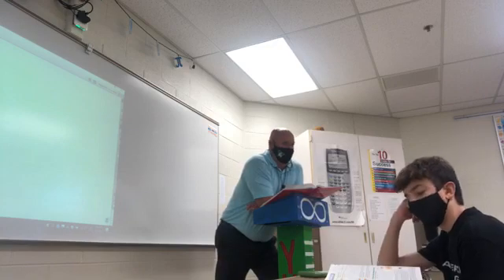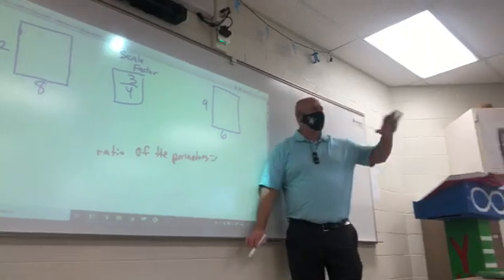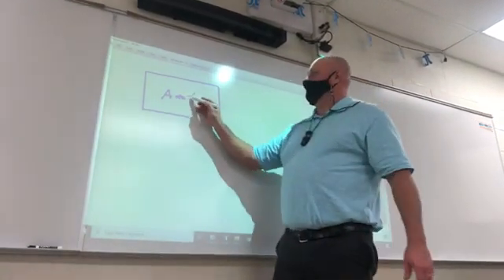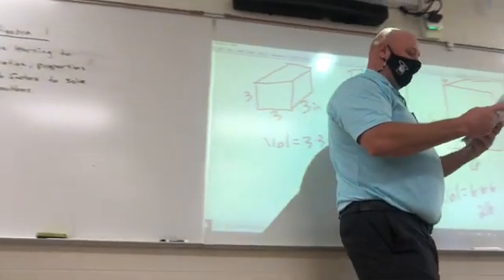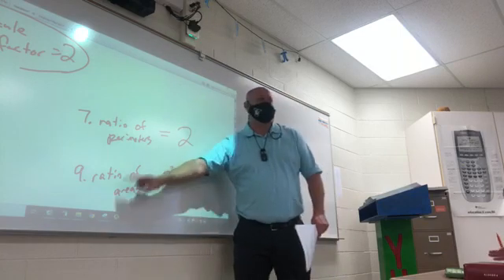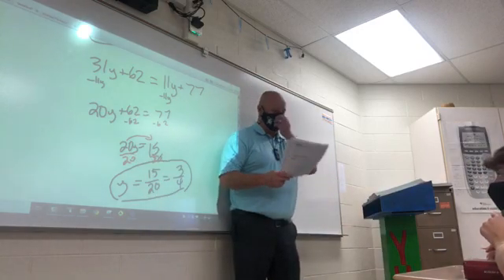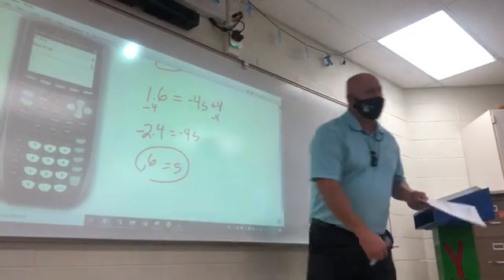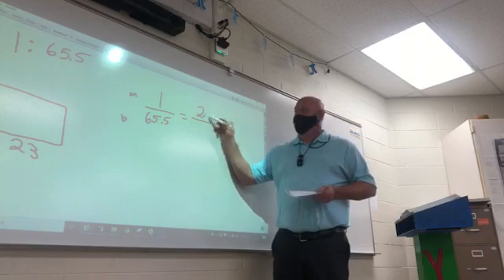Lesson 2.1 - Part 1